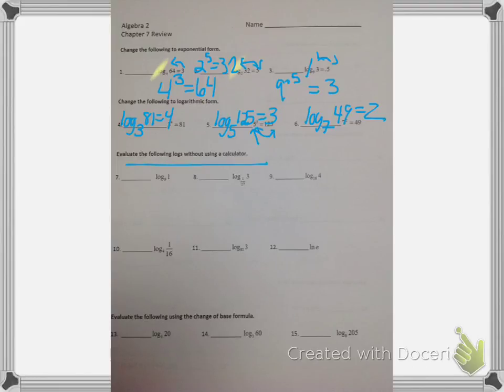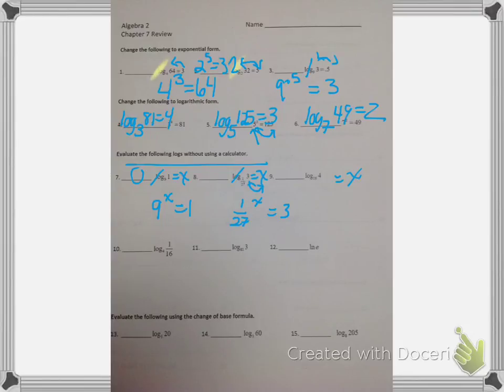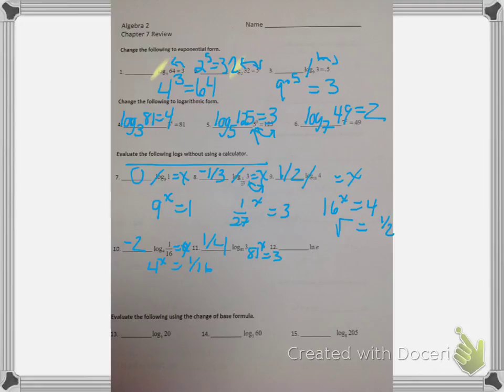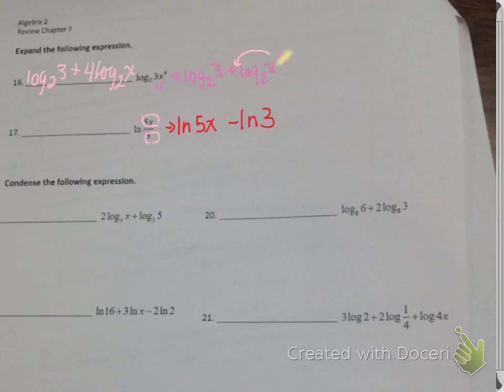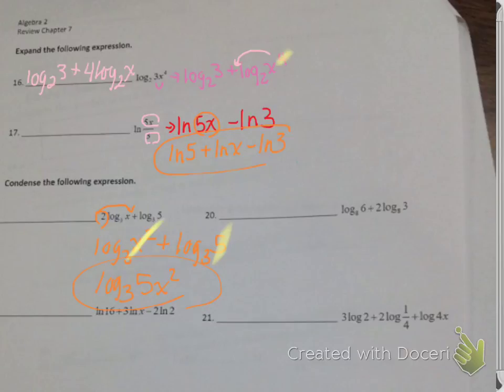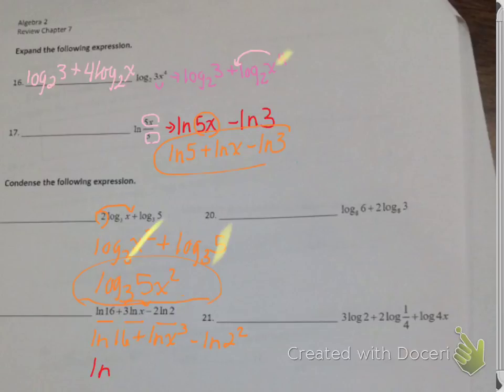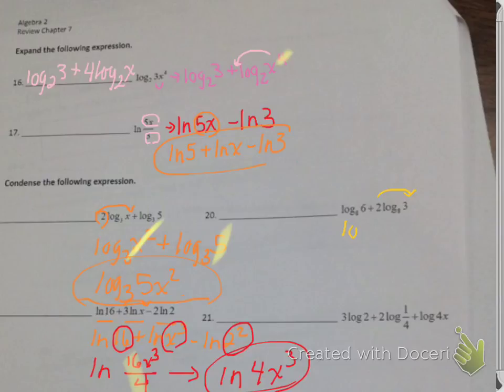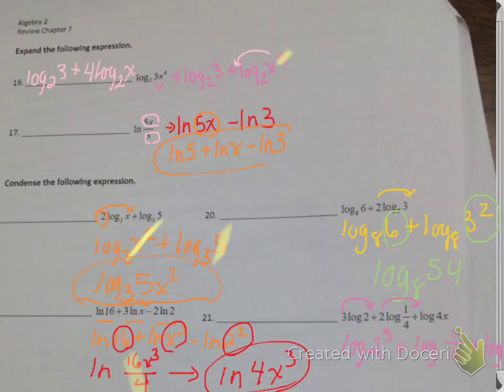review ch 7 page 1 and 2 2016-2017